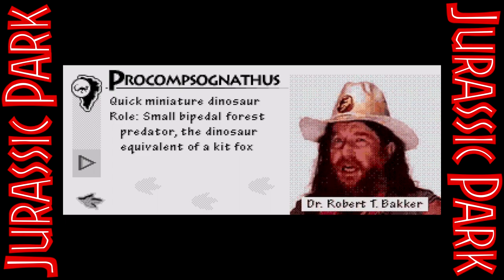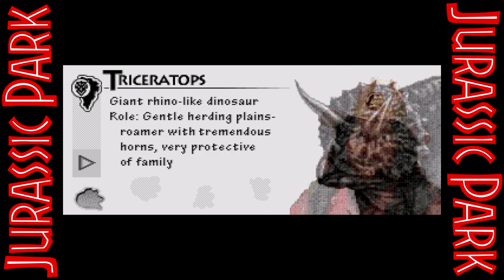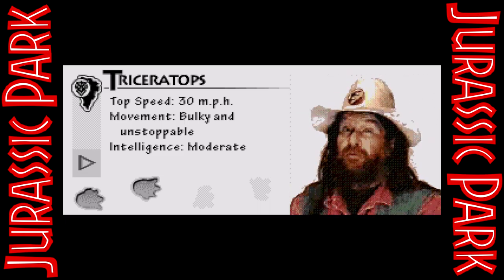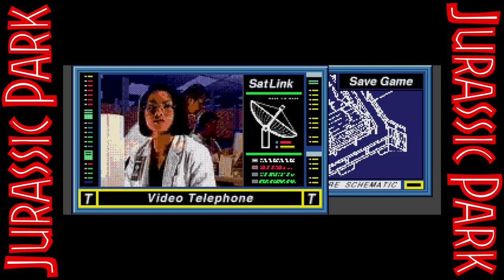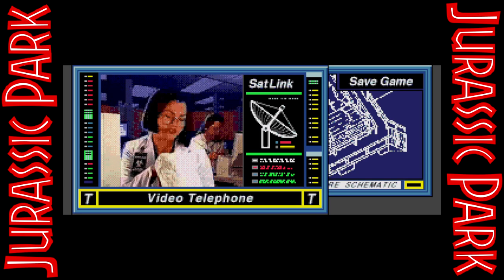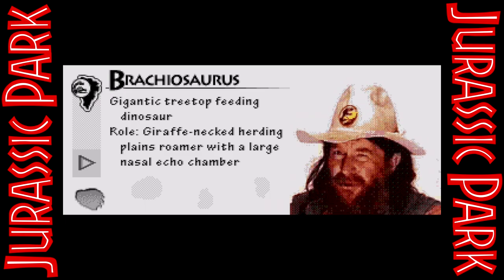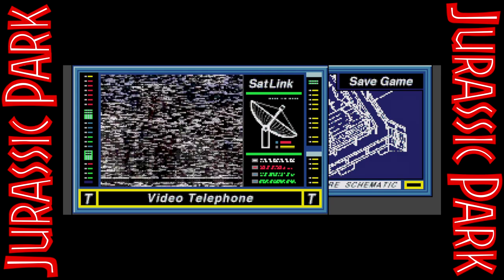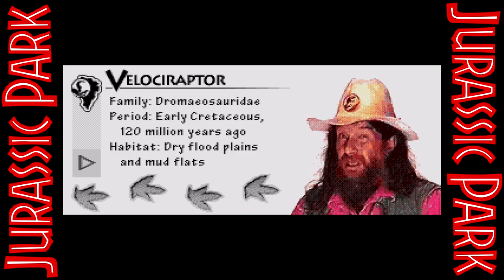Jurassic Park (Sega CD) - Longplay NO COMMENTARY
Since I wasn't able to get anywhere in this game as a kid, I was curious what I'd think of it now. And whoa, I was pleasantly surprised!... for awhile. What really does this game in are the parts where they try to mix in some action. It was fun figuring out how to get each dino's eggs but about halfway through the game there are some parts that seem like the devs didn't even want anyone to complete it. The t-rex, raptor, and final battle sections almost made me ragequit. And the music in the raptor caves is awesome yet you can't listen because you have to speed through the place. Don't ask me about the final battle, you don't want to know about the final battle. Jurassic Park on Sega CD was so so close to being a great licensed game until it decided to turn into triceratops shit.

*any muted scenes are likely due to YouTube's automatic copyright system